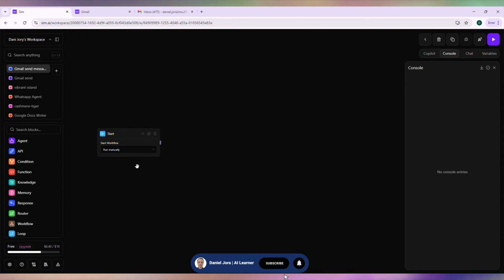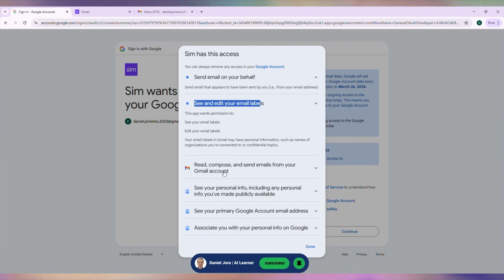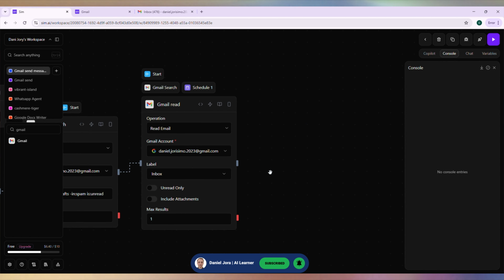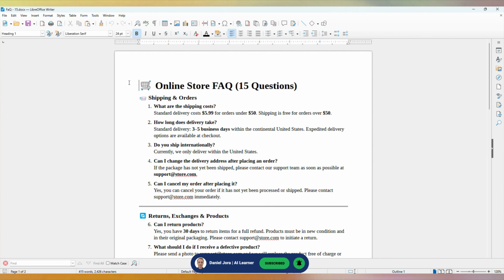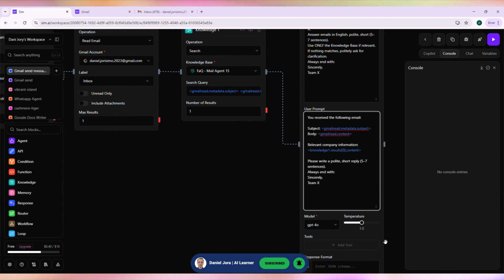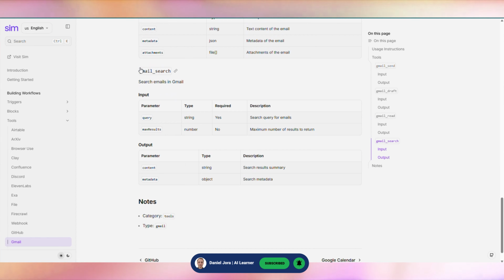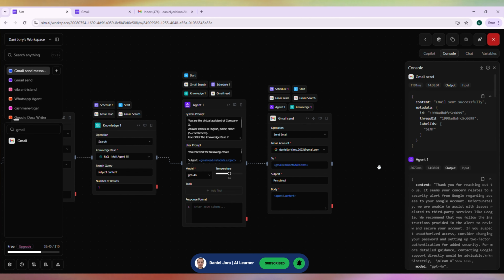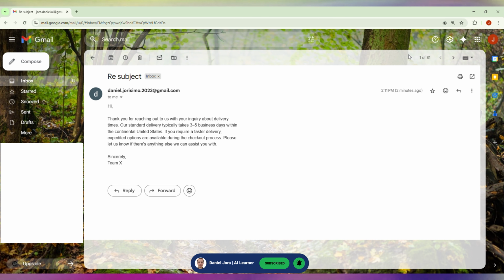🤖 Automate Gmail with Sim.AI⚡| RAG Email Agent 📩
Tired of spending hours replying to repetitive customer emails? In this tutorial, I’ll show you step by step how to build an AI-powered Gmail Agent with Sim.AI that automatically responds to your business emails using your own RAG (Retrieval-Augmented Generation) documentation.

You’ll learn how to:
✅ Connect Gmail to Sim.AI workflows
✅ Use search & read blocks to fetch emails
✅ Build a knowledge base with FAQs and documentation
✅ Create an AI agent that replies with accurate answers
✅ Automate sending personalized responses back to your customers

By the end, you’ll have a fully automated email system built on Sim.AI that saves time, increases productivity, and keeps your clients happy.